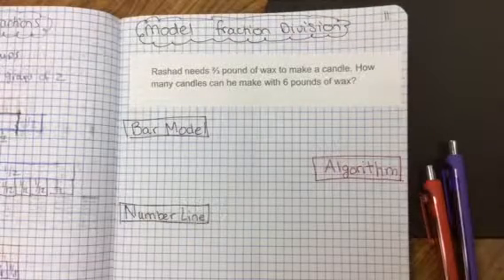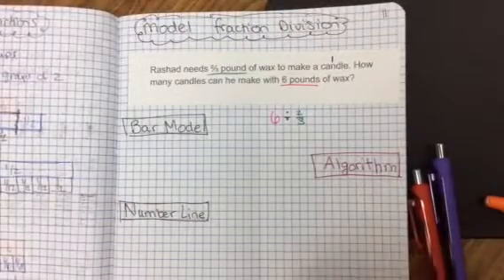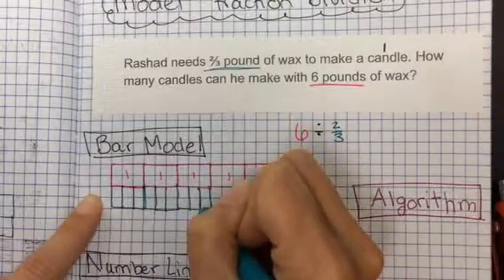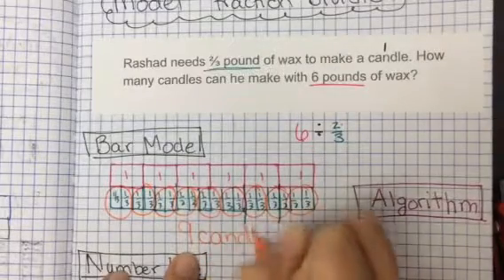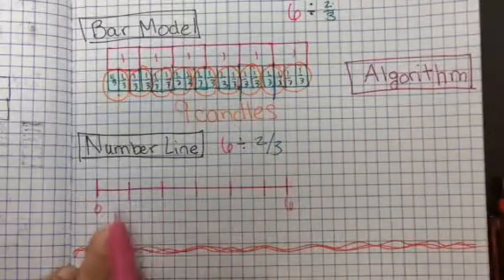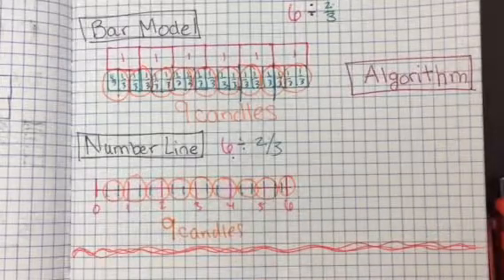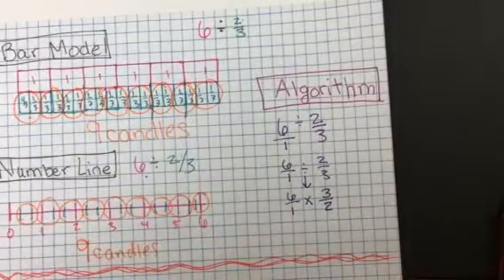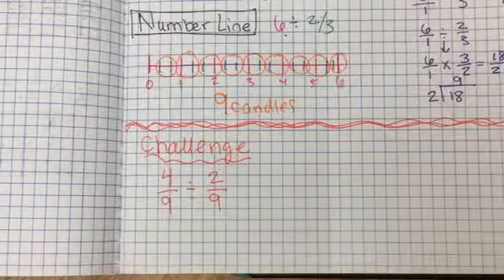Room 30 Fraction Division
Model Fraction Division Part 2